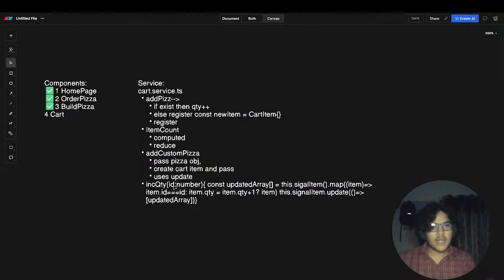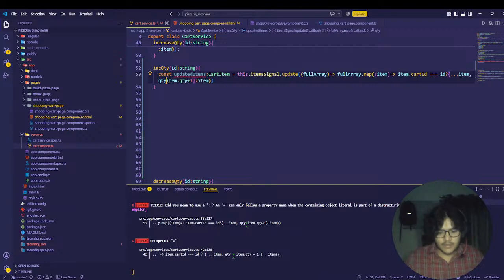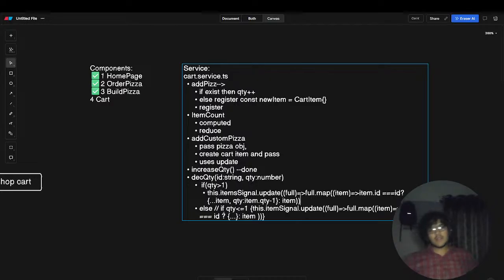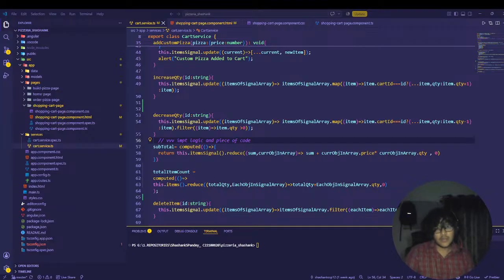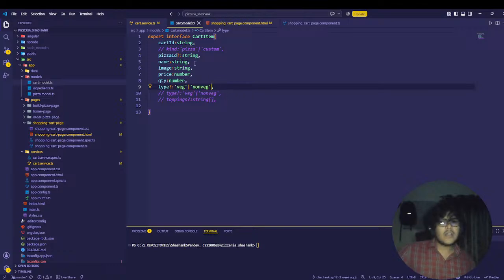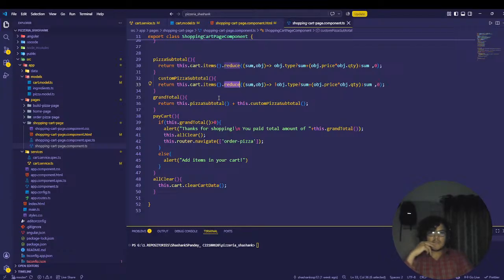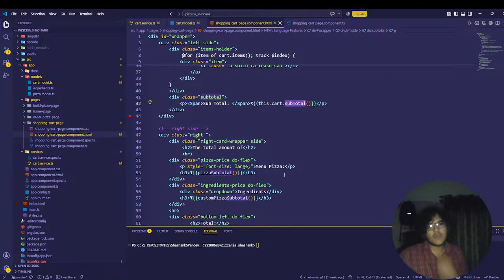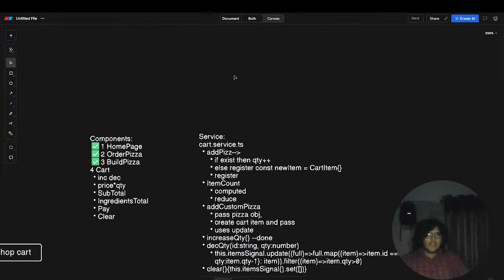Pizzeria Angular Project | Revising n Revisiting | Part 4